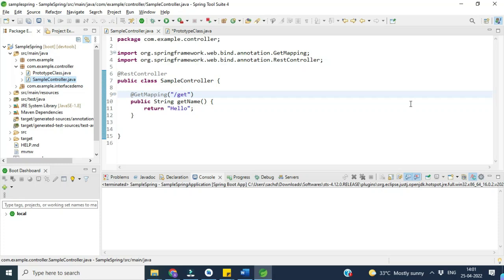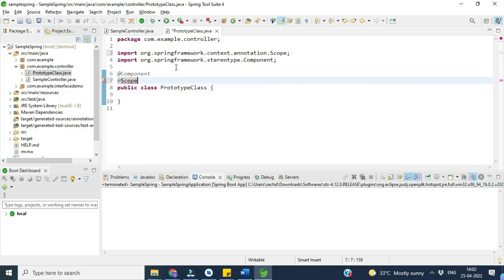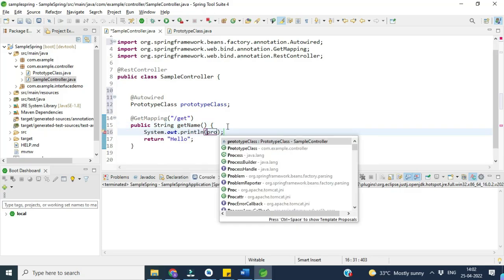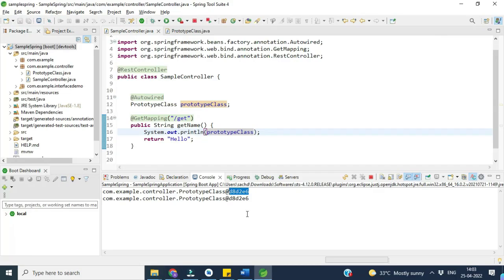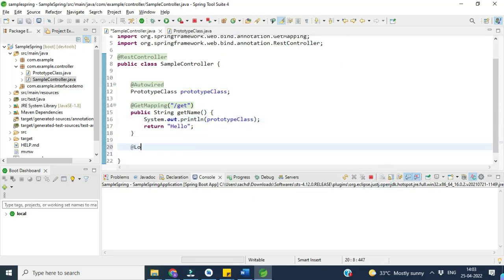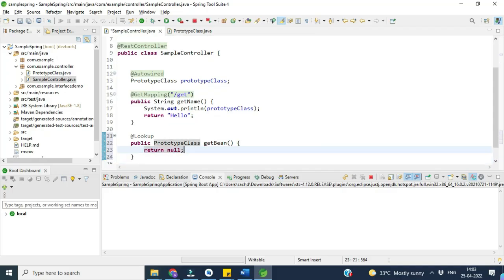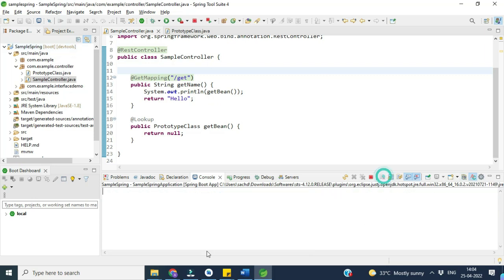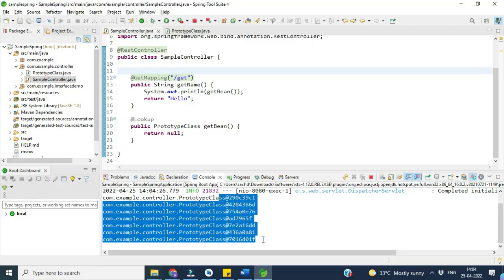How to Inject Prototype Bean into Singleton Bean in Spring Boot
In this video, we demonstrate how to inject a Prototype bean into a Singleton bean in a Spring Boot application. We will walk you through the common issues that arise when trying to inject beans with different scopes and provide a solution using Spring's powerful dependency injection mechanisms. Whether you're a beginner or an advanced developer, this tutorial will help you understand and manage Spring bean scopes effectively.

Topics covered:

1. Understanding bean scopes in Spring (Singleton vs Prototype)

2. Common issues with injecting Prototype beans into Singleton beans

3. Using @Lookup annotation to resolve the problem

4. Best practices for working with Spring Bean scopes

Watch the video to learn how to leverage Spring Boot's flexibility and solve
scope-related challenges in your applications!

as